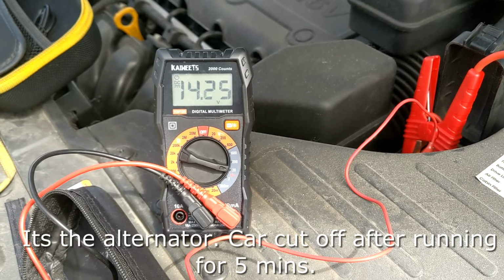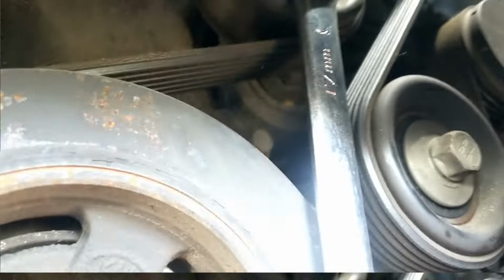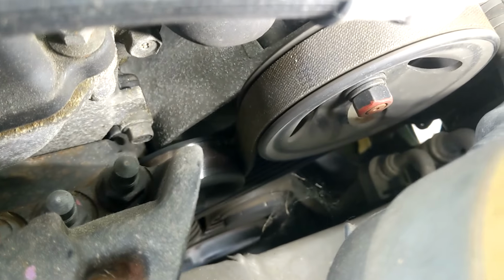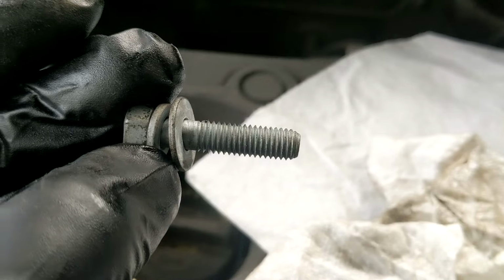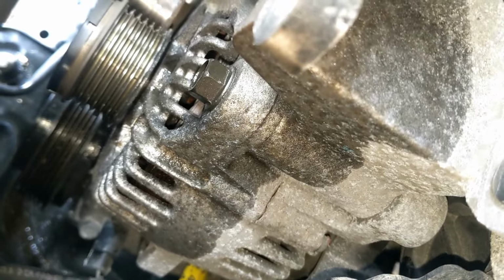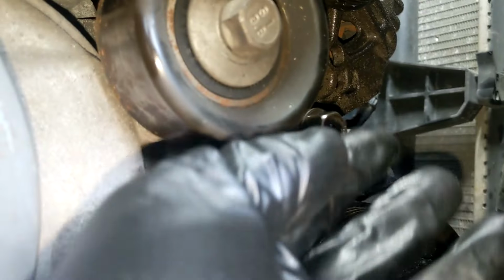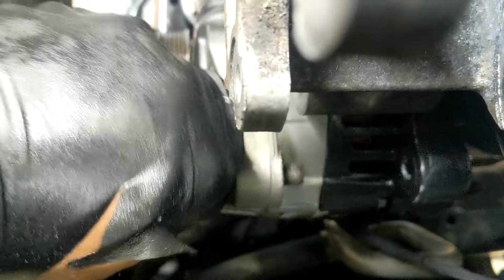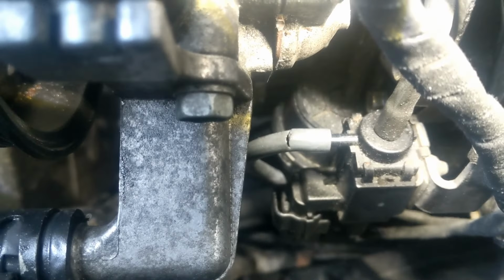Replace Kia Sorento Alternator in less than 12mins. (2011-2015) 2.4l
It definitely didnt take less than 12 mins in real life, but It will in this video.